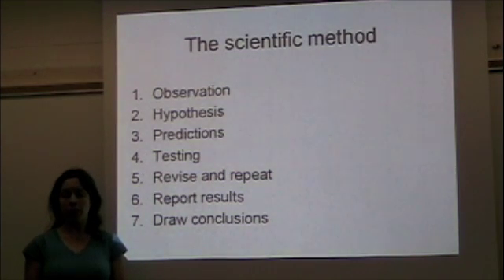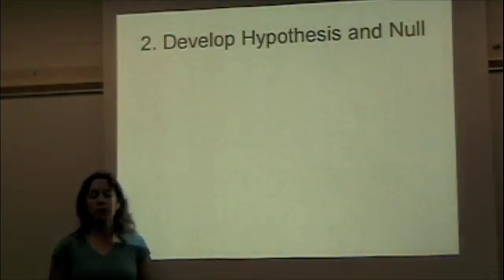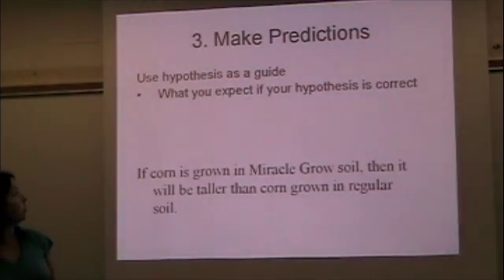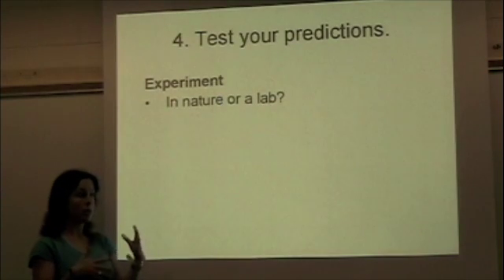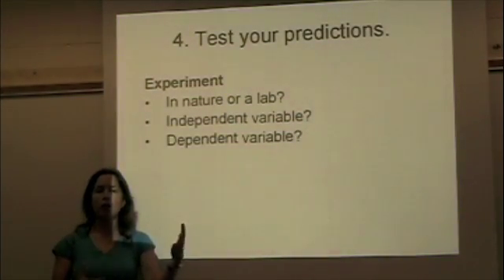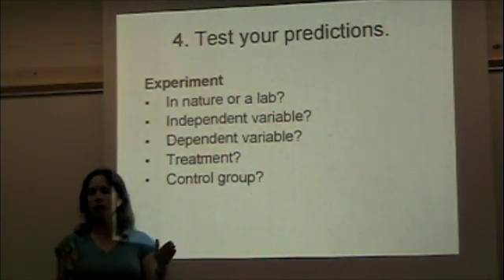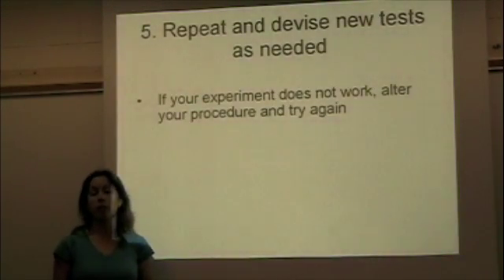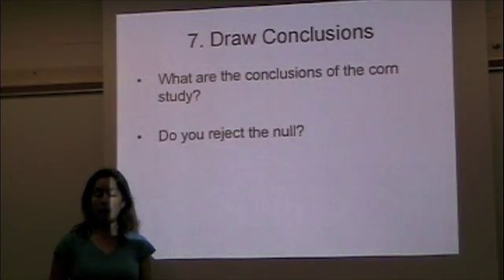Scientific Method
Goes through an example of the scientific method using seven steps.